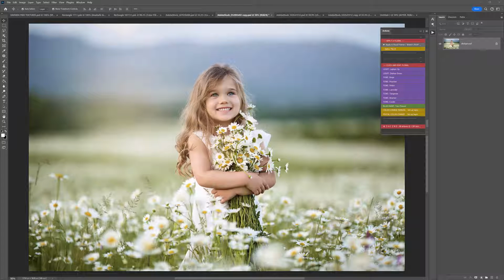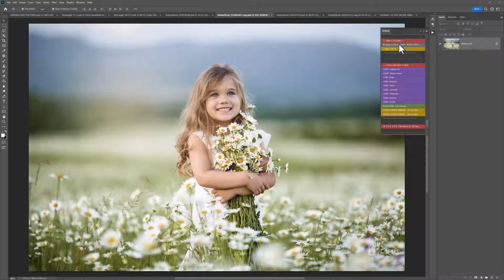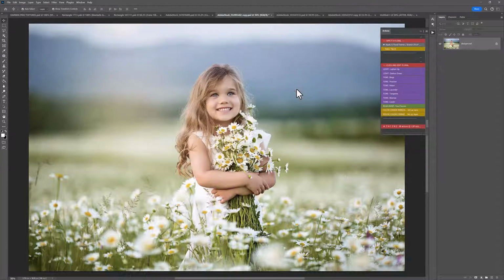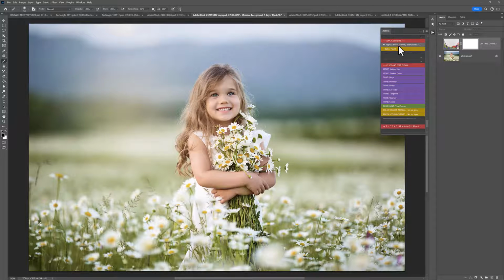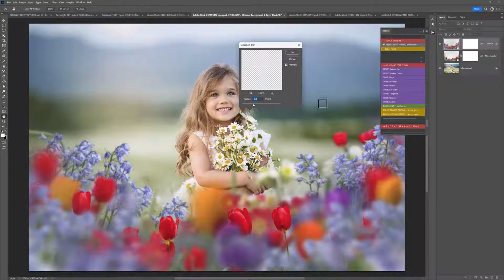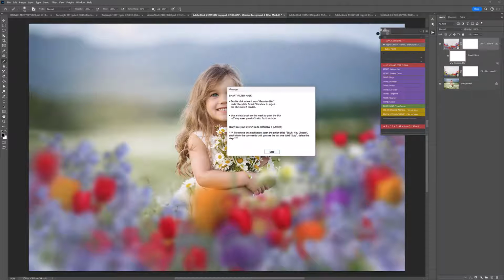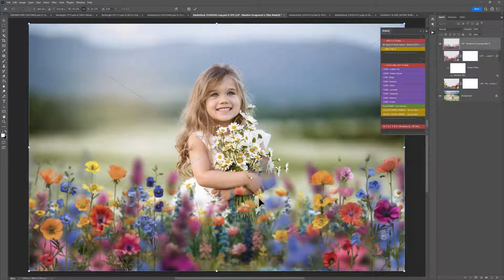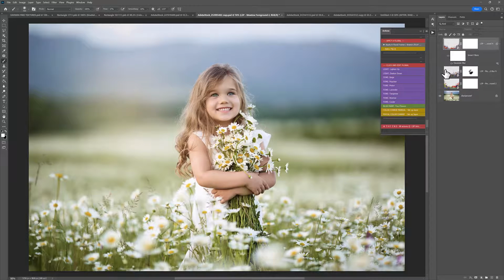Tutorial - adding meadow flowers in Photoshop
Applying a meadow foreground framer to your image in Photoshop using the LSP Bluebell and Meadow Whimsy pack! This super-fast tutorial shows you how to apply several variations for different looks in just a minute.

These are part of the Botanical Overlay Collection: Bluebell & Meadow Whimsy Overlays, which include:
• 25 gorgeous drag 'n drop florals for your images
• Photoshop actions to help you apply and blend and add a finishing wash.